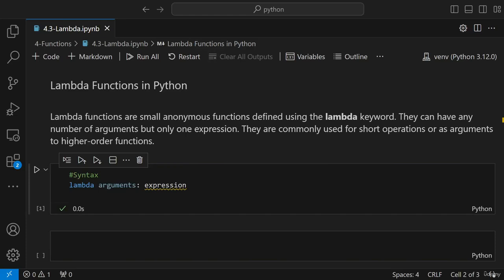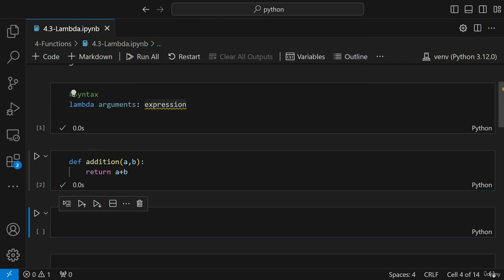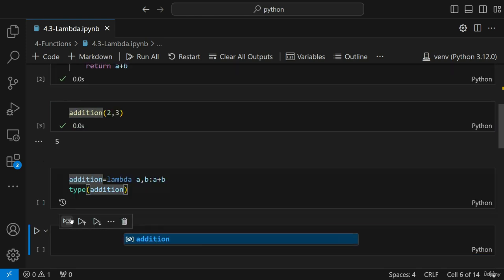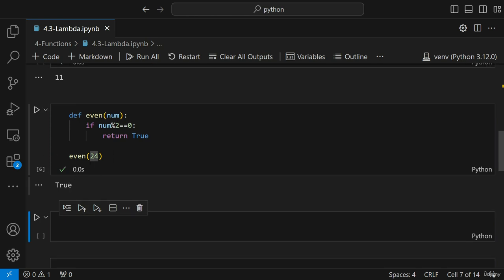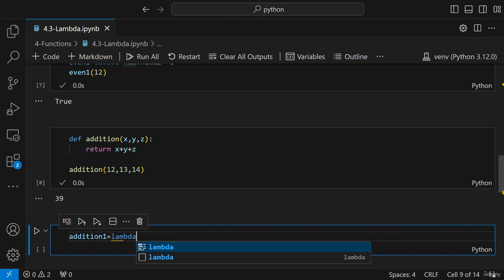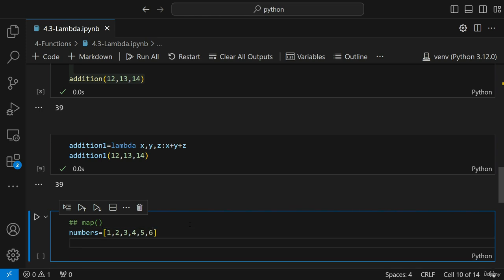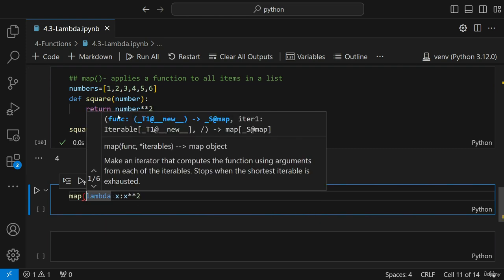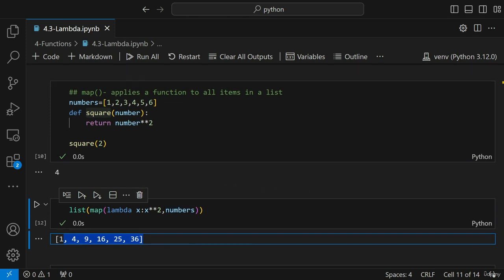013 Lambda Function In Python